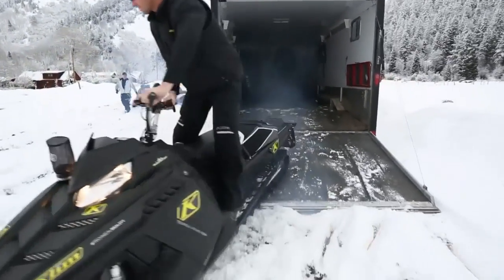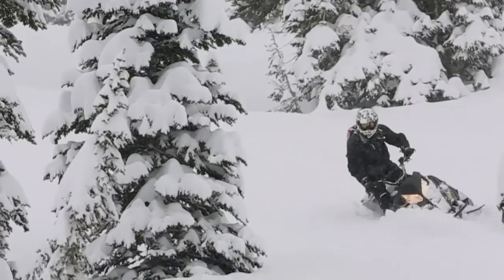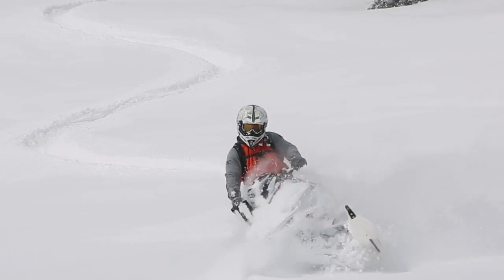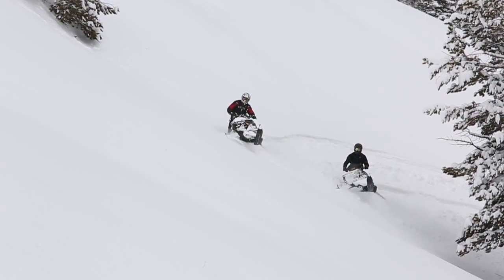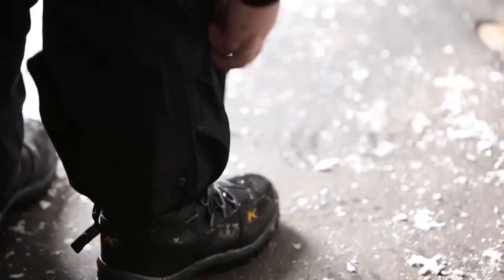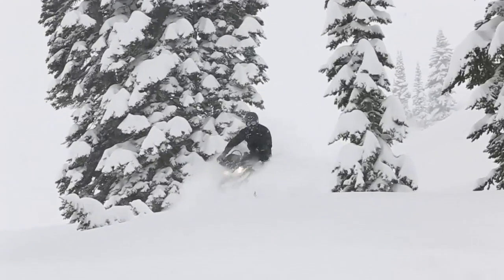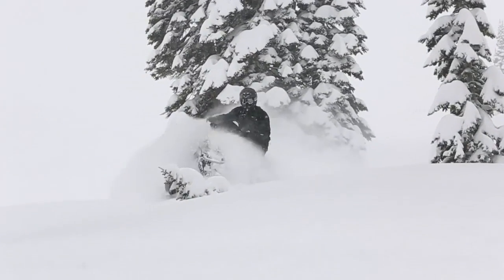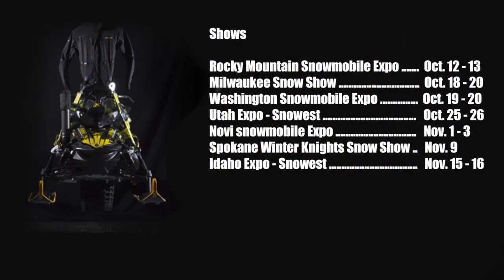Snowmobile hangs from KLIM jacket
Now that's durability! Performance, withstanding wear and tear... yeah, we know it and we are now showing it off at various shows across the country!

Come check it out, and guess how much that sled weighs for a chance to win a snowmobiling trip of a lifetime! You can also guess online, here: